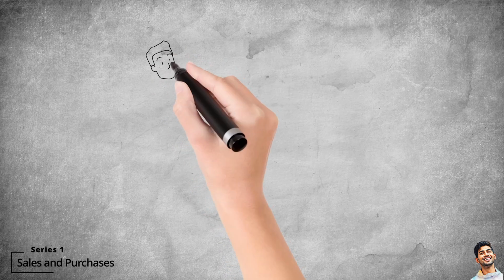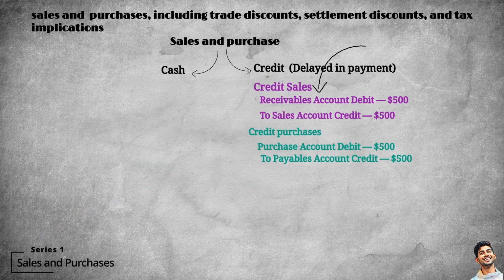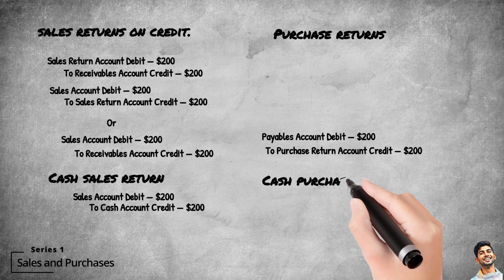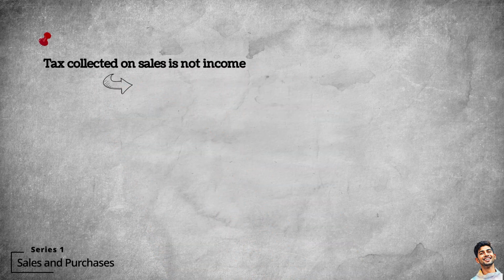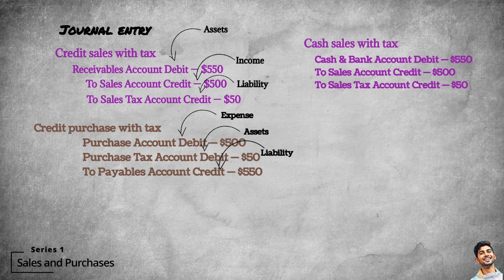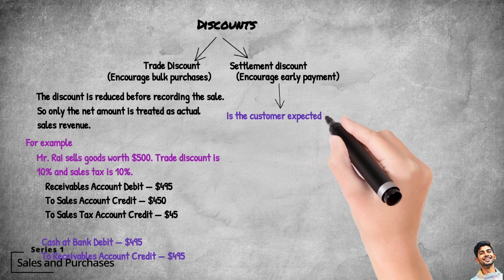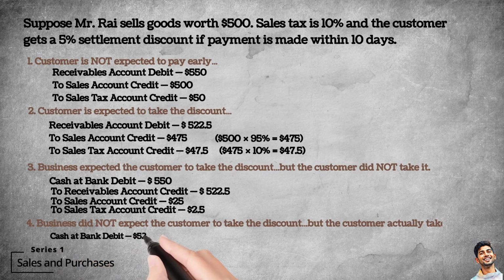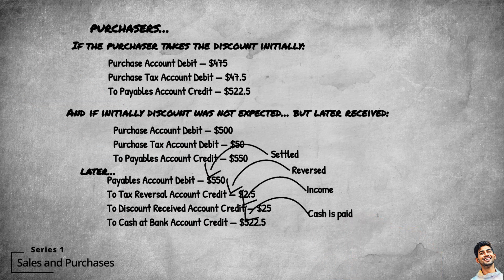ACCA | FA | Double Entry | Sales & Purchase |Financial Accounting | Part 6 | English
“The subject isn’t boring or uninteresting; it just requires the right mentorship.”

ACCA, Financial accounting, Applied Knowledge, Best video, FA, Best Teacher, Important Double entry & Bookkeeping, Financial Statements, Important Component, How to Pass FA,Sales and Purchase.

Simple English so that Everyone could understand.

Accounting principles chapter
Prospective financial information
faa accountancy lectures
the journey story in english
for accounting and techonology